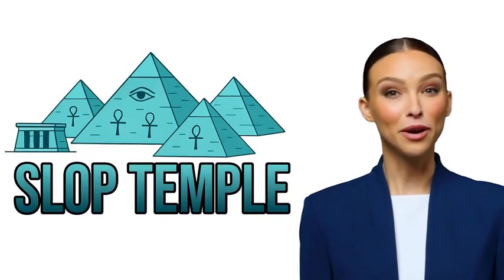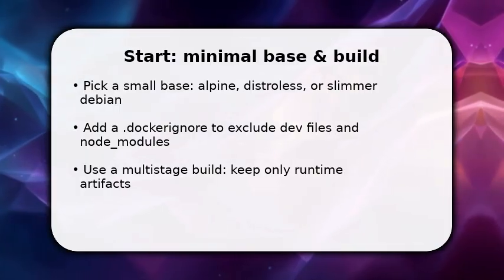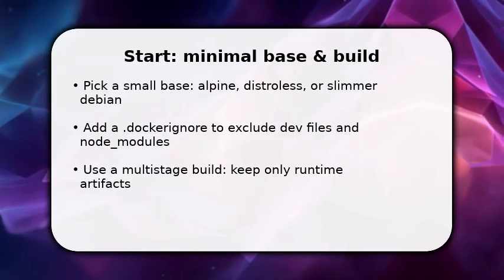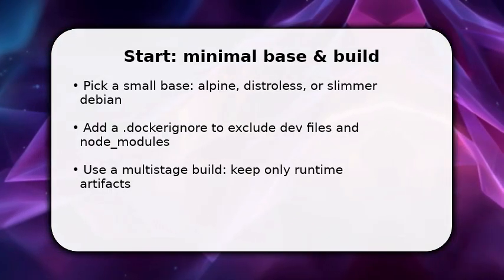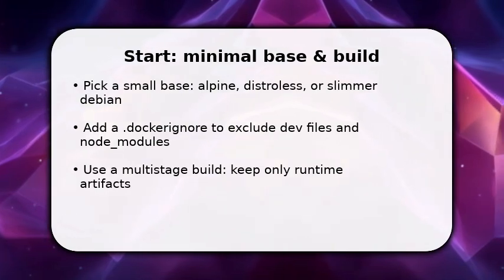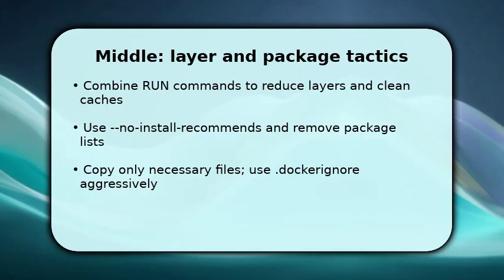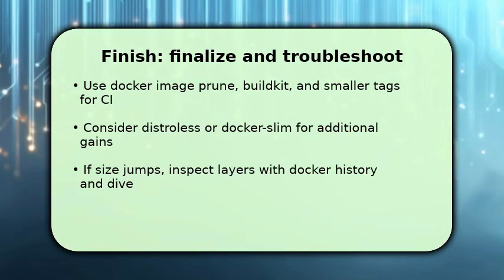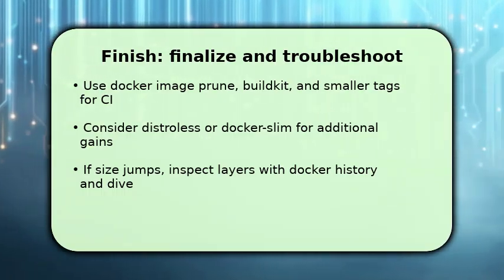How to Reduce the Docker Image Size - Easy Guide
Discover efficient techniques to minimize Docker image sizes, streamlining your container environment for better performance and resource management. This guide covers essential steps like using minimal base images, removing unnecessary packages post-installation, leveraging multi-stage builds, compressing layers effectively, and cleanup strategies.